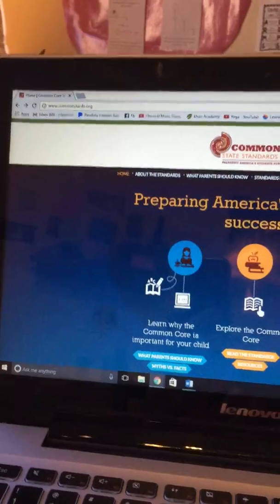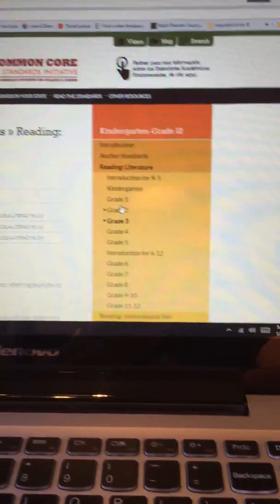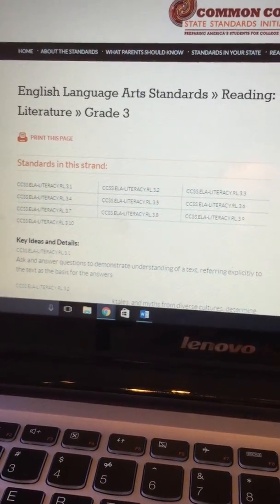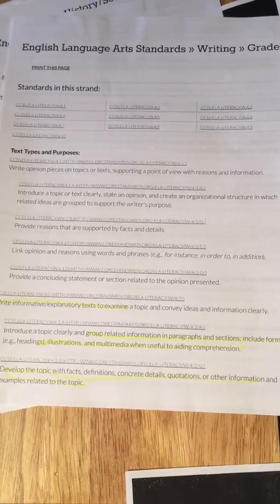Grading Clarification 1.2.16